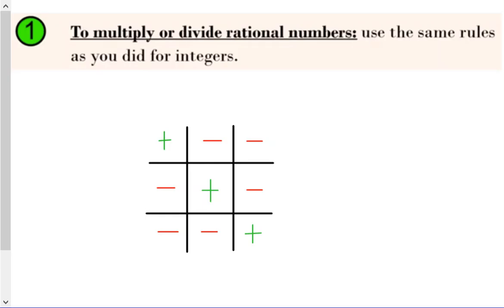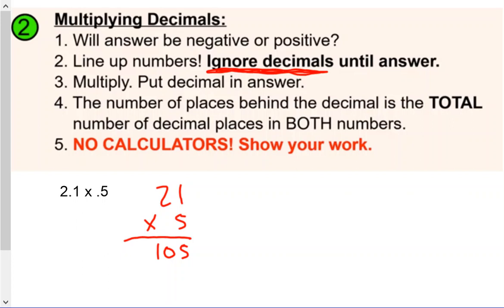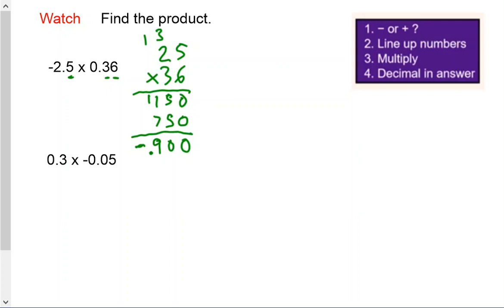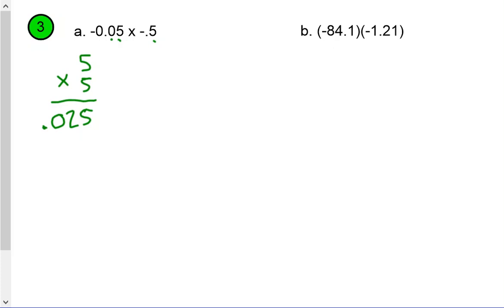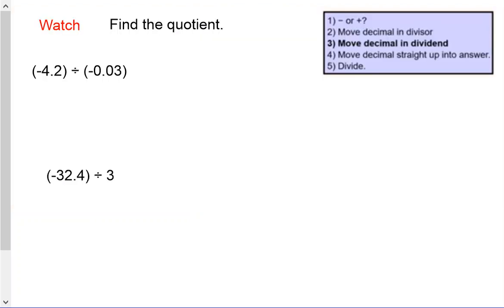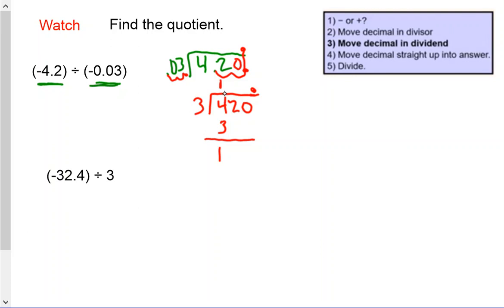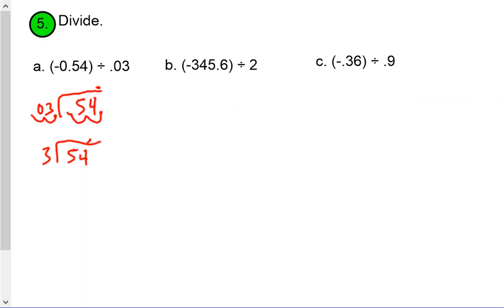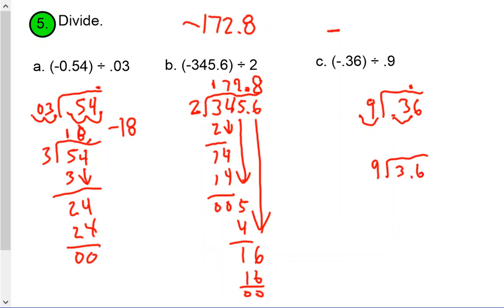2.4 Multiplying/Dividing Rational Numbers (Decimals)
This video goes through the rules we use when multiplying and dividing decimals.